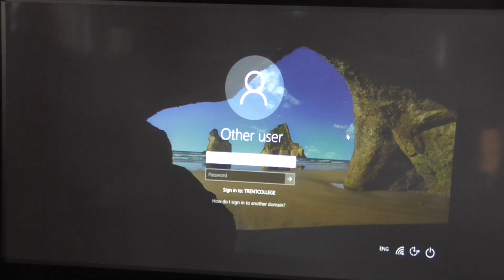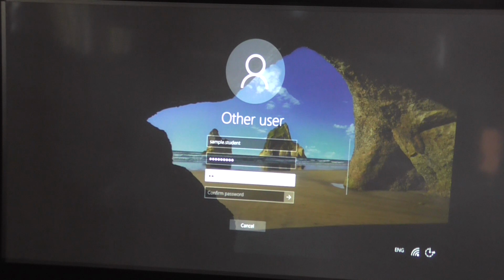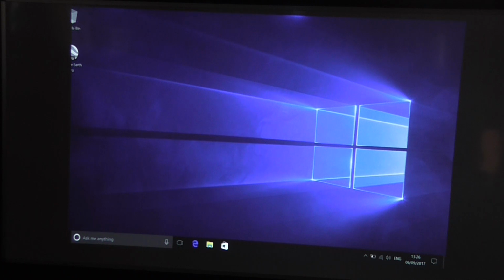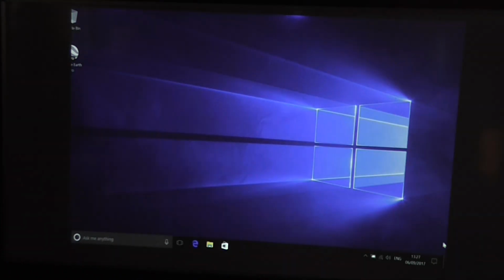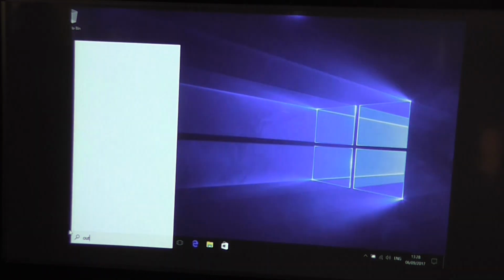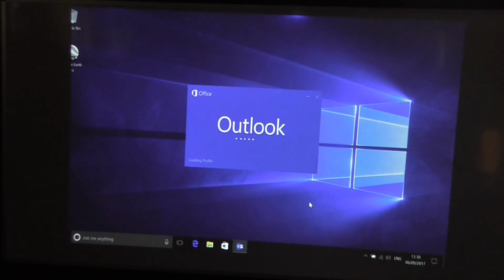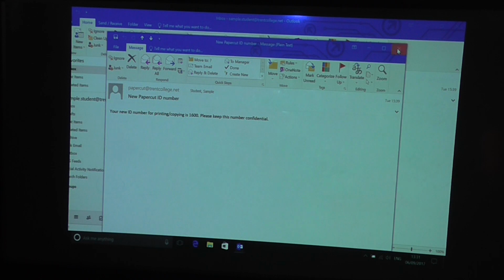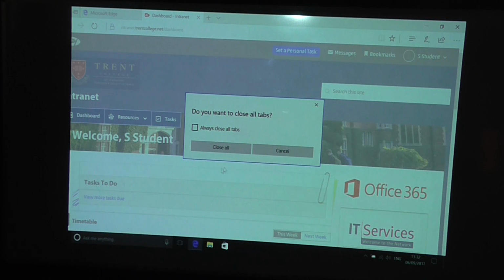Trent Set-up 1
Setting up E-mail and language settings on the new computers.